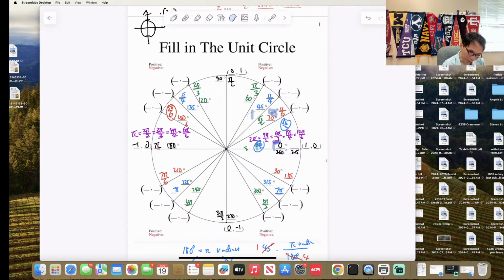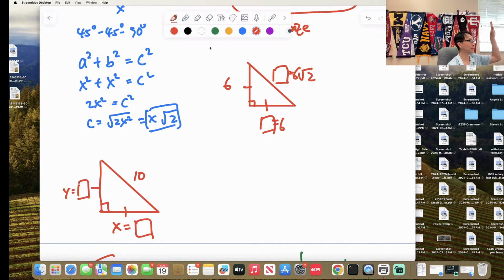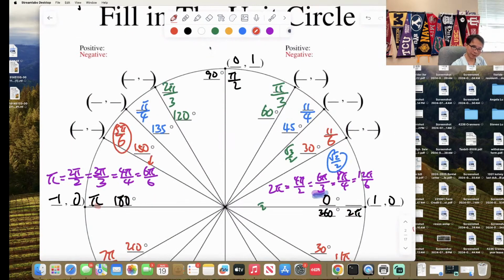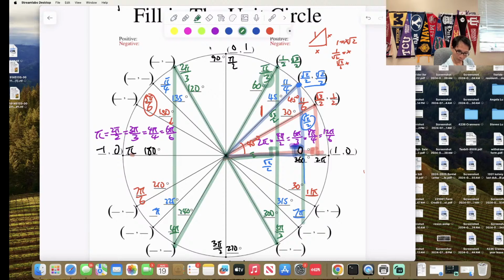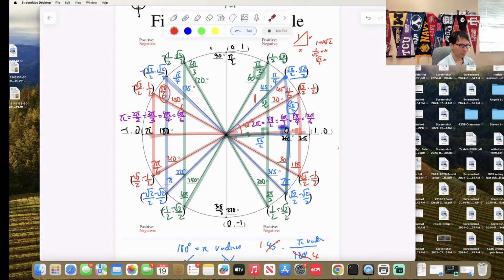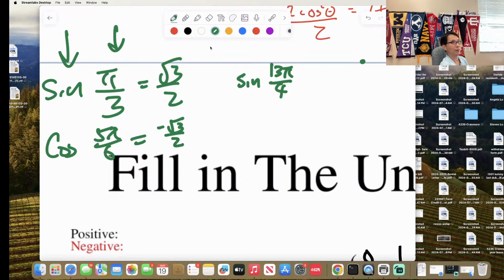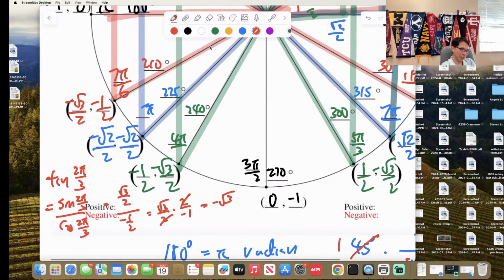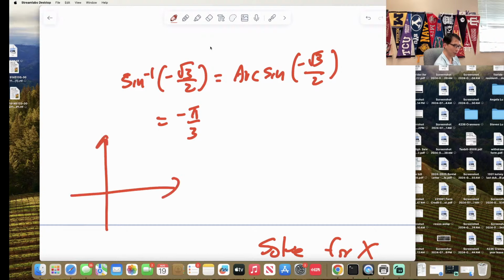AP Calculus AB unit circle part 2